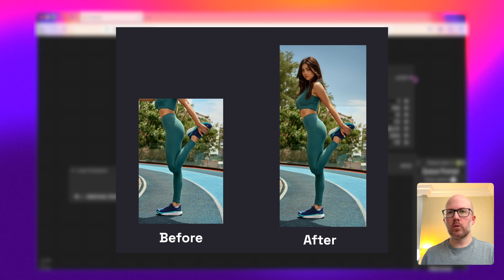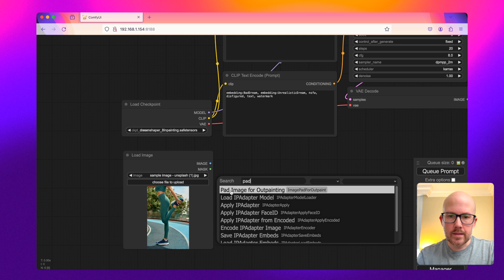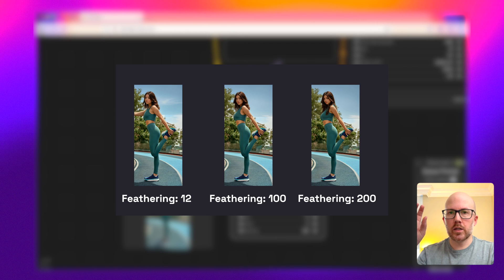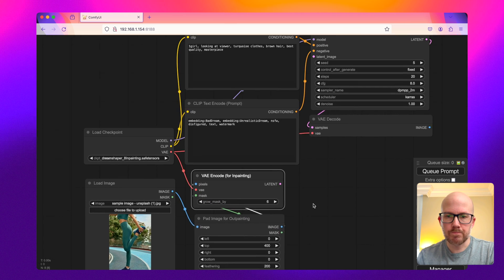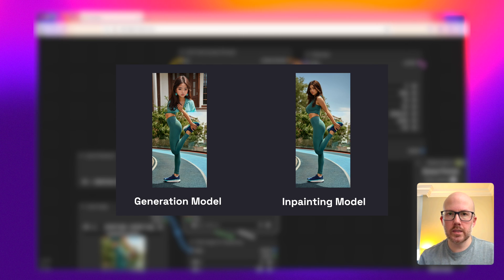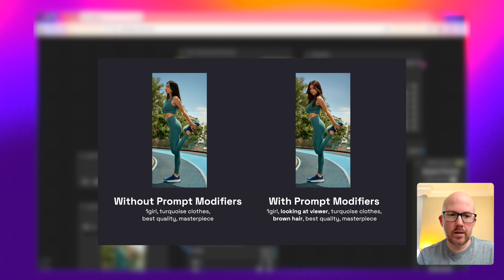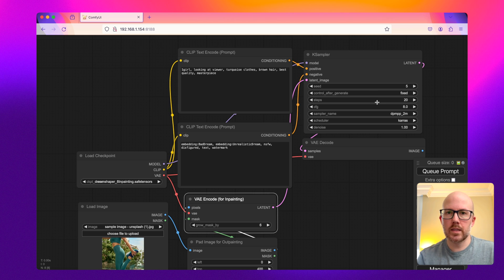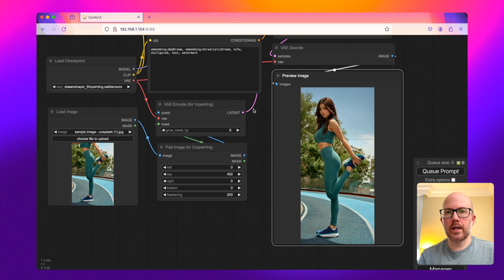Simple Outpainting With ComfyUI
Outpainting enables you to expand the borders of any image.  Here's how you can do just that within ComfyUI.

Time Stamps
Intro - 00:00
Setting the Workflow - 0:05
Inpainting vs. Generation Model - 1:06
Modifying Your Prompt - 1:25
KSampler Values - 1:45
Reviewing Results - 2:07
Outro & Workflow Link - 2:15

Install ComfyUI Manager (You'll need this in order to install the custom nodes):